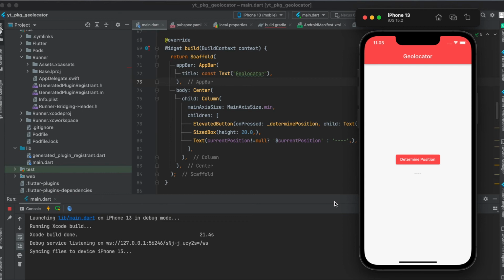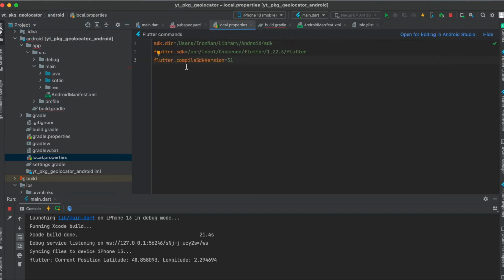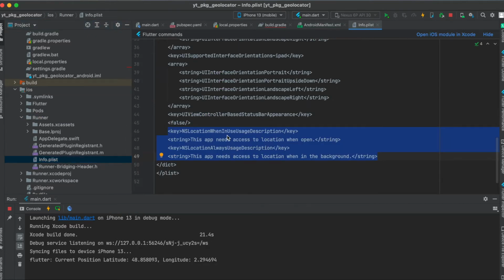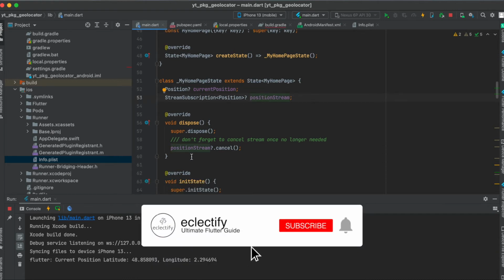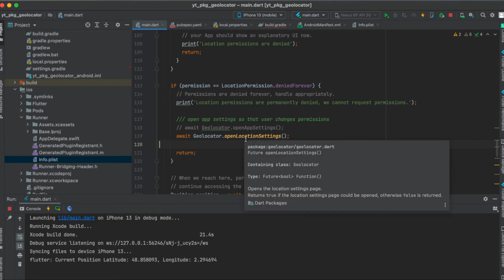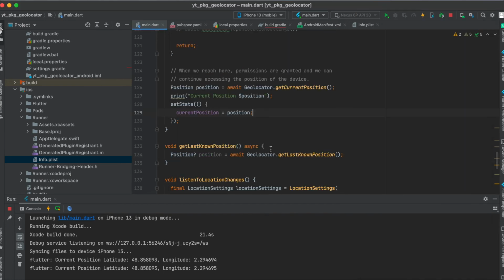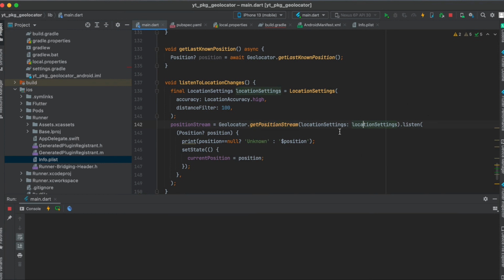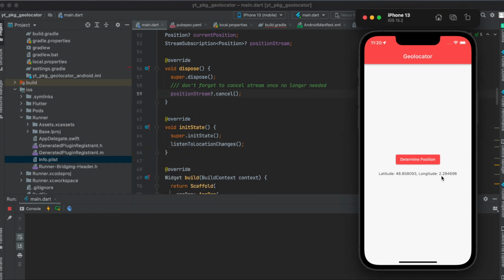Location Services For Flutter App with Geolocator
This video shows you how to use the Flutter package geolocator to determine a devices location with longitude & latitude.